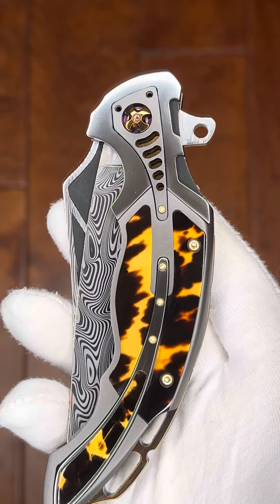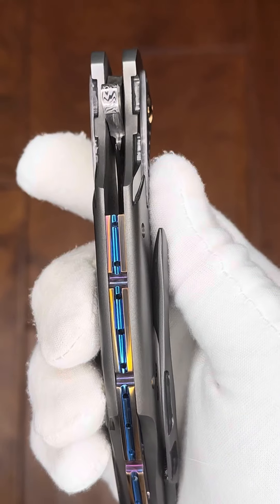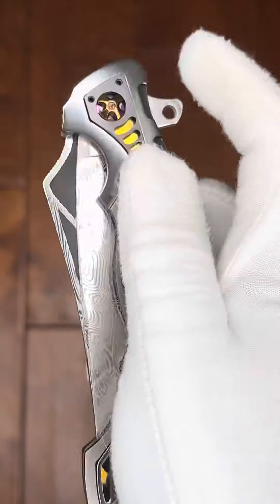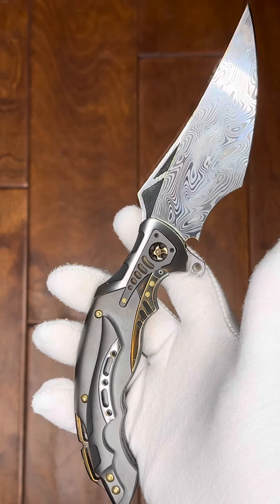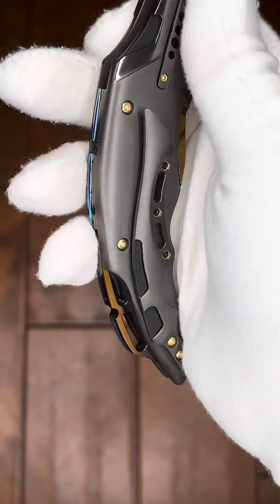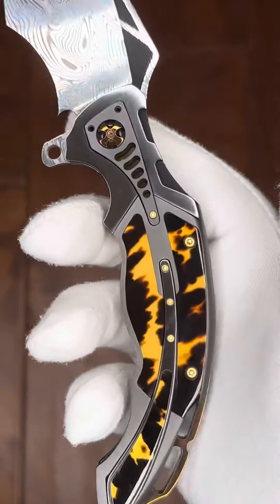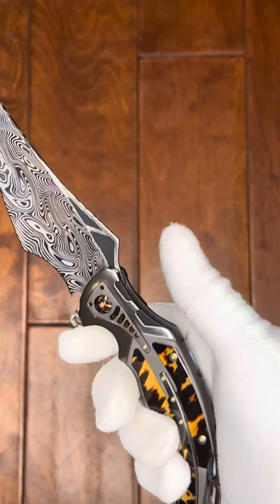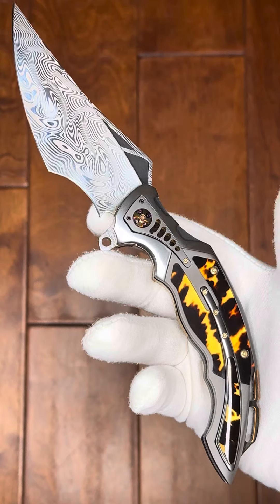Exquisiteknives.com presents a Ron Best Flipper Folder